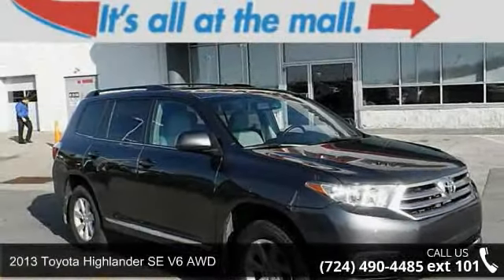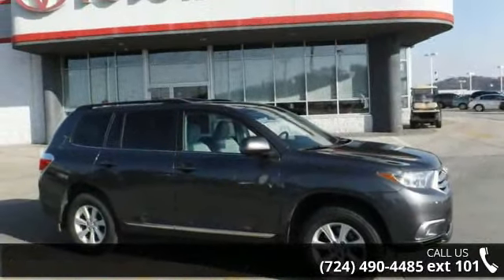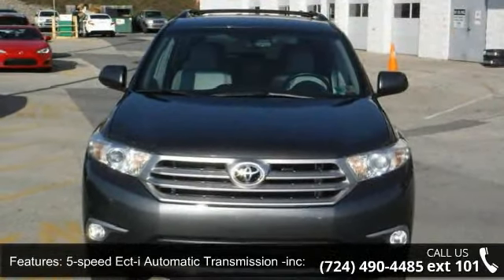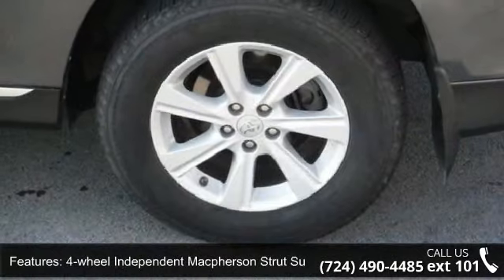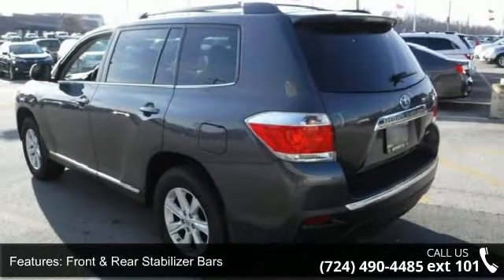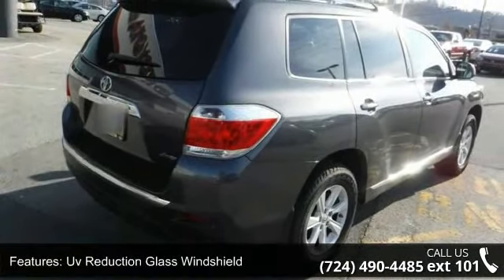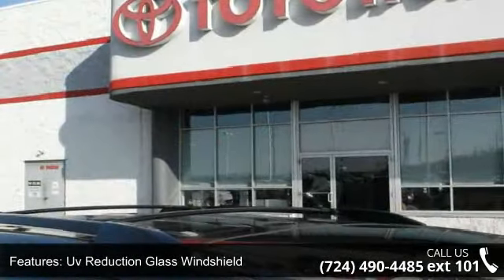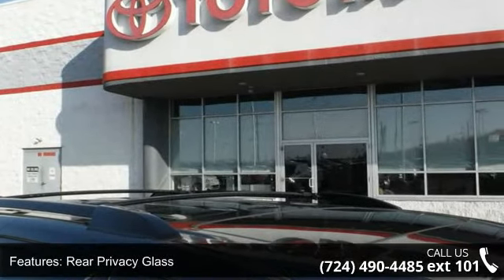2013 Toyota Highlander SE V6 AWD - Washington Honda - Was...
*** 1 OWNER *** CLEAN CAR FAX *** 4X4 V6 AUTOMATIC *LEATHER * MOON ROOF ALLOYS CRUISE/TILT... MUST SEE!